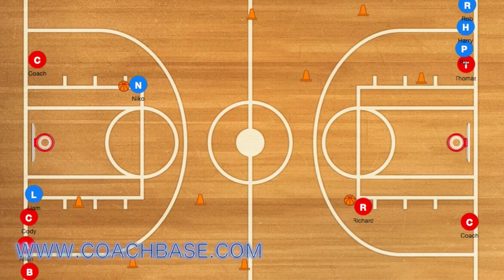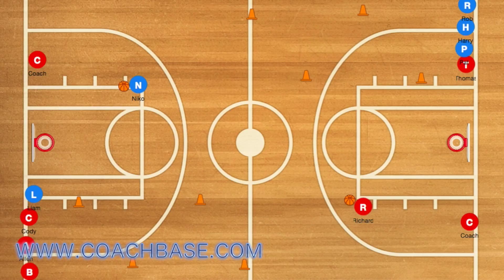Basketball Zig Zag Dribbling Drill With Shooting Skills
A great Zig Zag Drill you can use with your team, the team I coach always finds this drill fun as I change it up with the older age groups and have the coaches run out to contest their shots. Anytime a player can take his coach one on one is a great time.